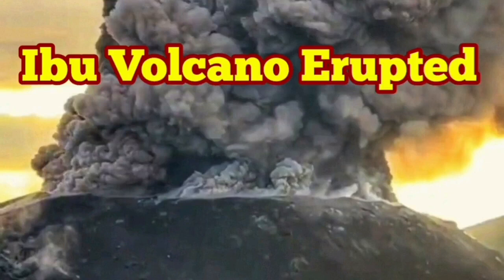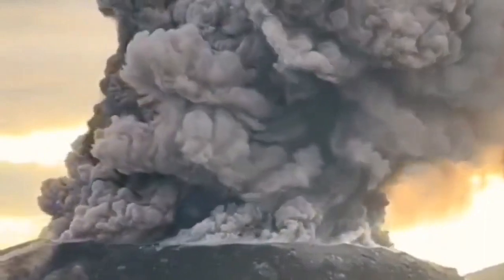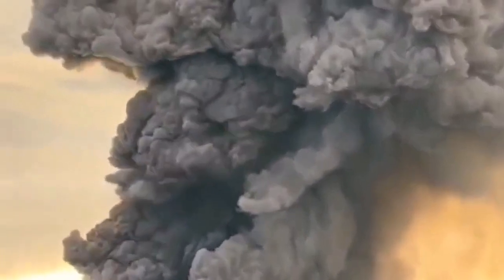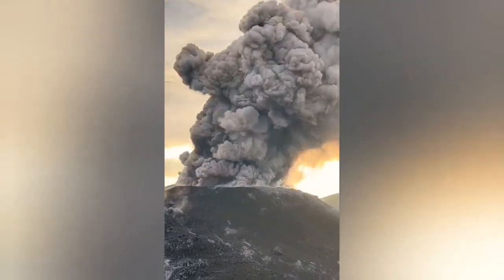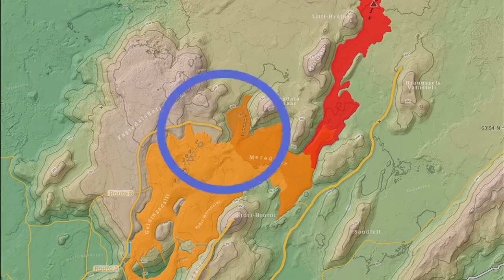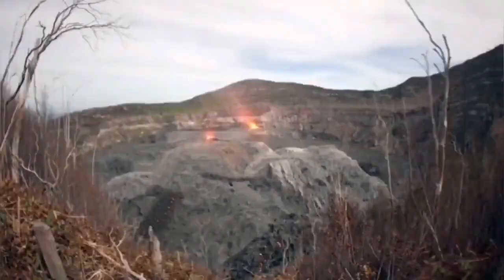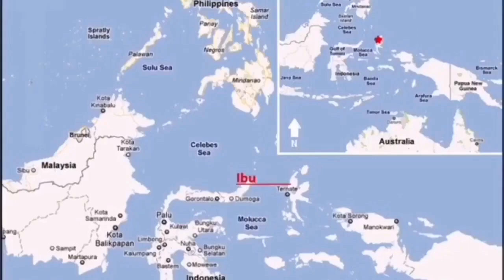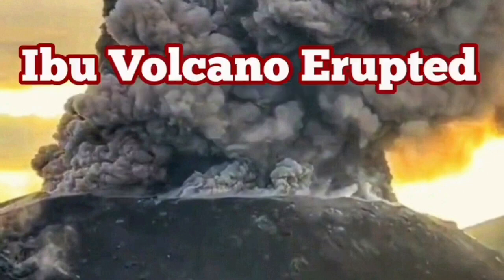Huge Eruption Of Ibu Volcano In Indonesia, Indo-Pacific Ring Of Fire, Stratovolcano, Felsic Dome